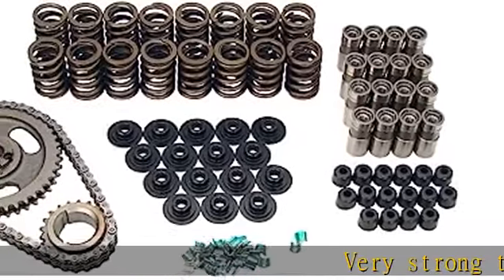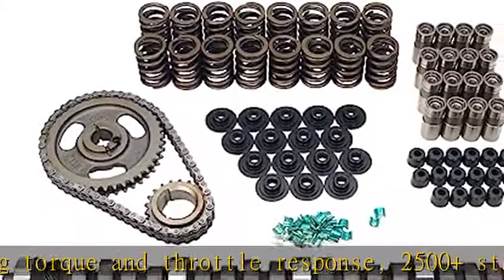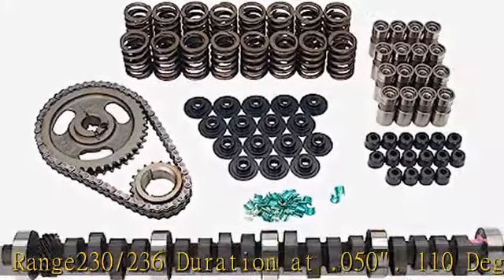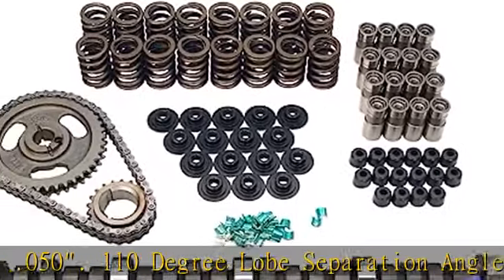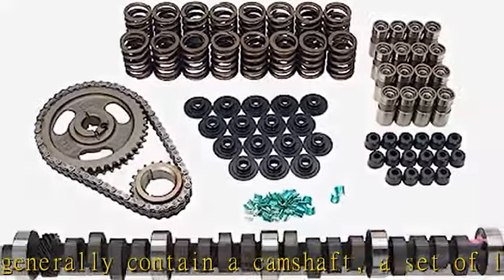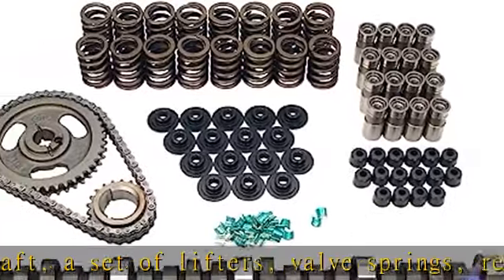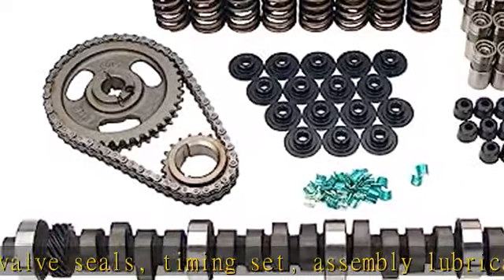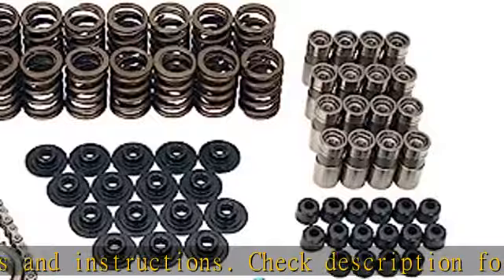COMP Cams K31-246-3 Xtreme Energy 230/236 Hydraulic Flat Cam K-Kit for Ford 221-302